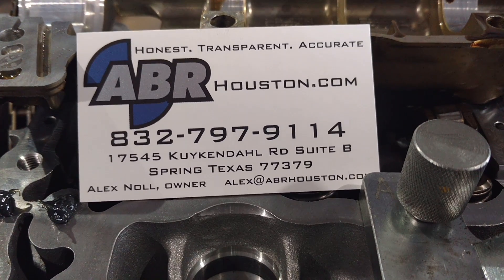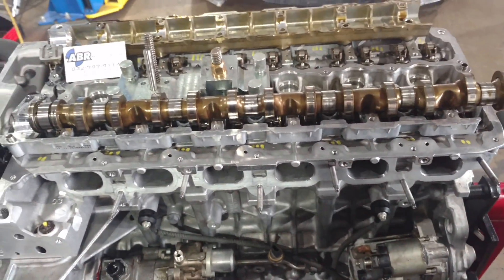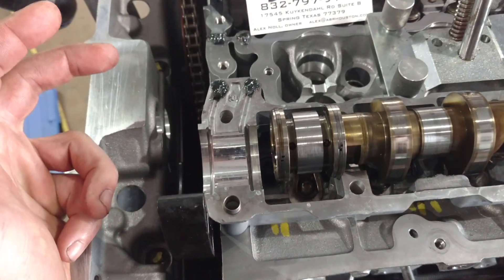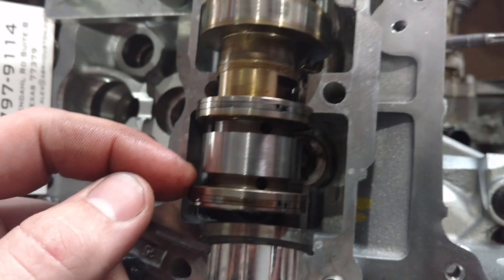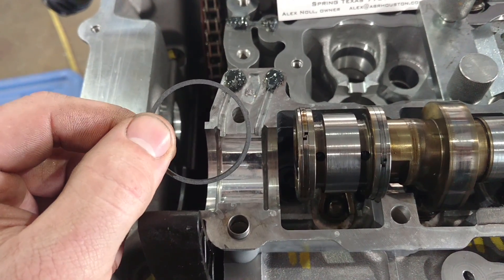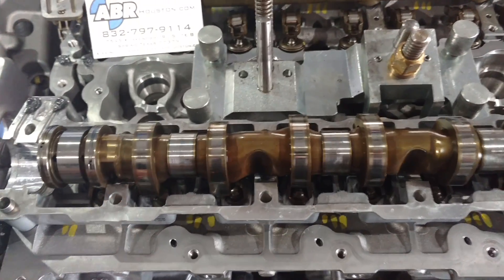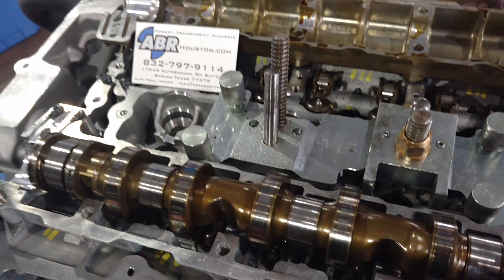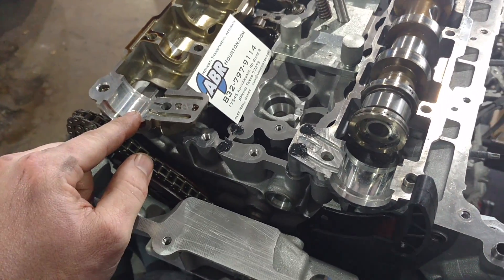ABR Houston explains N54 N52 and general Vanos faults and why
The BMW N54 and N52 typically have the most issues with this. Other engines may have this same scenario, but it's not typical. There can typically be a ton of different faults regarding the VANOS and this- but normally we see a 3100 low boost, paired with an exhaust or intake cam position issue. Here's a fault list for E cars:

2D54 – VANOS, exhaust, cold start not controllable
2D55 – VANOS, intake, cold start not controllable
2D56 – VANOS, exhaust, cold start: Position not reached
2D57 – VANOS, intake, cold start: Position not reached
2D5A – VANOS, intake: Control fault, camshaft stuck
2D5B – VANOS, intake: Control fault, position not reached
2D60 – VANOS, exhaust: Control fault, camshaft stuck
2D61 – VANOS, exhaust: Control fault, position not reached
2DA0 – Intake camshaft: Angle offset with respect to crankshaft outside tolerance range
2DA2 – Exhaust camshaft: Angle offset with respect to crankshaft outside tolerance range

or for F cars=
130104 – VANOS, intake: Control fault, camshaft stuck
130108 – VANOS, intake: Control fault, position not reached
130304 – VANOS, exhaust: Control fault, camshaft stuck
130308 – VANOS, exhaust: Control fault, position not reached
130E20 – Intake camshaft: Angle offset with respect to crankshaft outside tolerance range
130F20 – Exhaust camshaft: Angle offset with respect to crankshaft outside tolerance range
131401 – VANOS, exhaust, cold start not controllable
131501 – VANOS, intake, cold start not controllable
131808 – VANOS, exhaust, cold start: Position not reached
131908 – VANOS, intake, cold start: Position not reached
130504 – VANOS, intake 2: Control fault, camshaft stuck
130508 – VANOS, intake 2: Control fault, position not reached
130704 – VANOS, exhaust 2: Control fault, camshaft stuck
130708 – VANOS, exhaust 2: Control fault, position not reached
130E21 – Intake camshaft 2: Angle offset with respect to crankshaft outside tolerance range
130F21 – Exhaust camshaft 2: Angle offset with respect to crankshaft outside tolerance range
131601 – VANOS, exhaust 2, cold start not controllable
131702 – VANOS, intake 2, cold start not controllable
132808 – VANOS, exhaust 2, cold start: Position not reached
132908 – VANOS, intake 2, cold start: Position not reached

Some of these faults can be cam timing related, VANOS actuator or solenoid related, or could be the Cam trays.

Hopefully this sorts out some questions:)
Let us know what else you'd like us to explain or show!

ABR Houston
8498 Miller Road
The Woodlands
Texas 77354